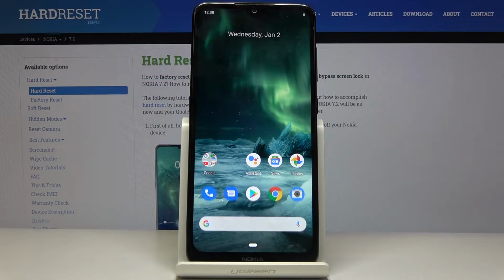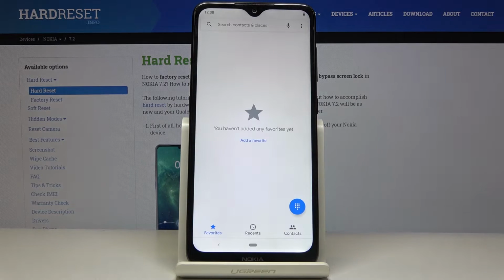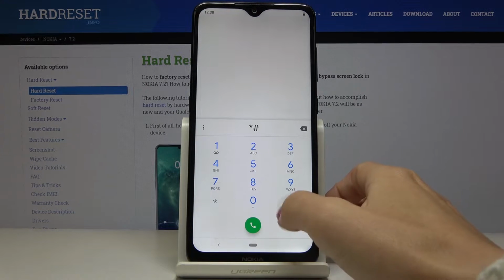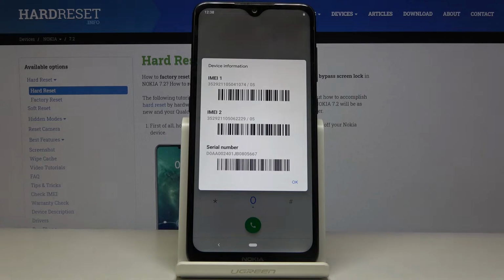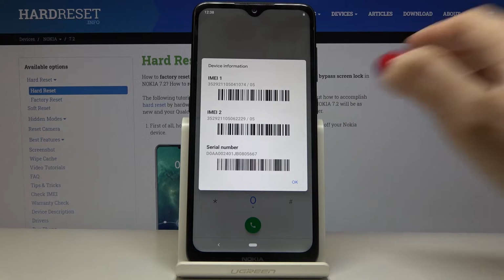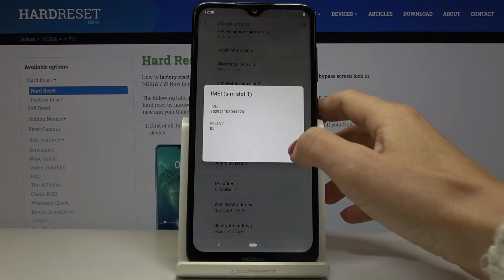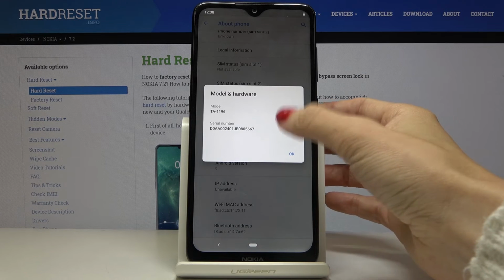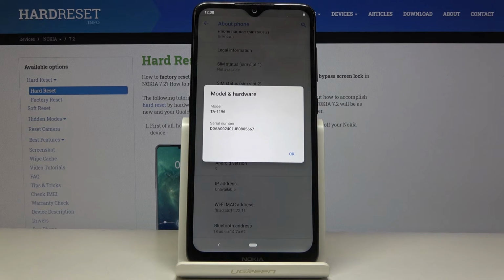How to Check IMEI & SN in NOKIA 7.2 – Find Serial Number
Learn more info about NOKIA 7.2:
If you’re wondering how to check IMNEI number in your NOKIA 7.2, then let’s watch above video! In this tutorial we would like to show you how easily you can find proper system section and how to check IMEI and serial number.
We’ll show you all possible ways to find both numbers, so let’s watch our video carefully and be prepared to find IMEI number whenever you need to.

How to check IMEI in NOKIA 7.2? How to check Serial Number in NOKIA 7.2? How to get access to IMEI in NOKIA 7.2? How to get access to serial number in NOKIA 7.2? How to read IMEI and Serial Number in NOKIA 7.2?